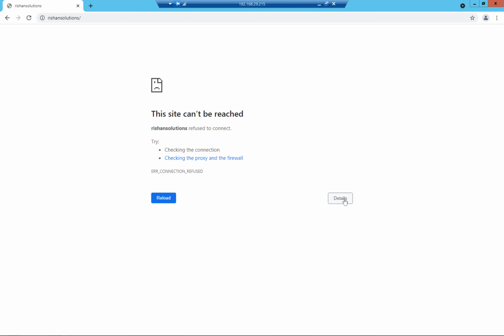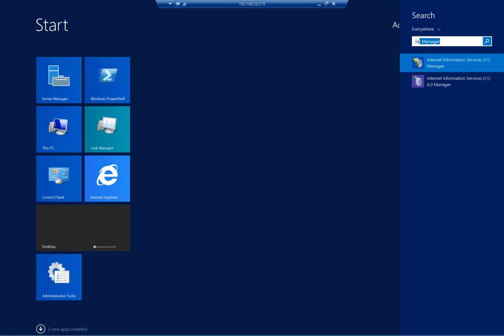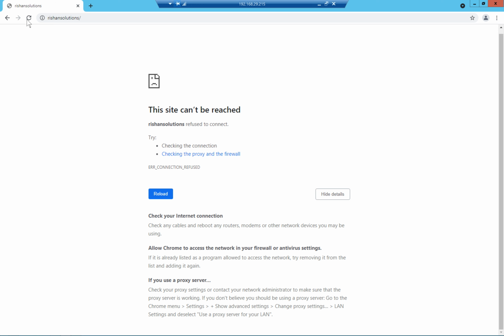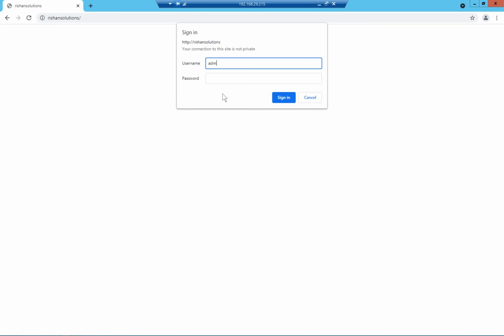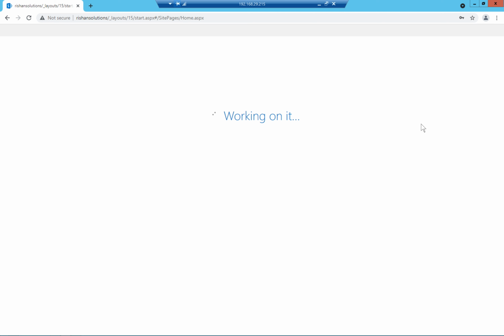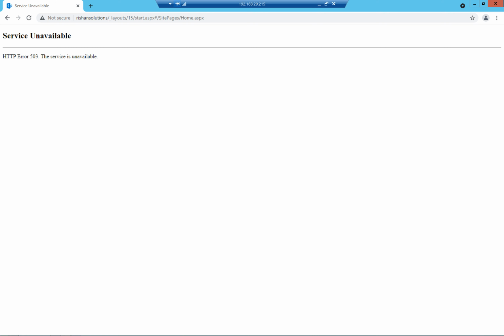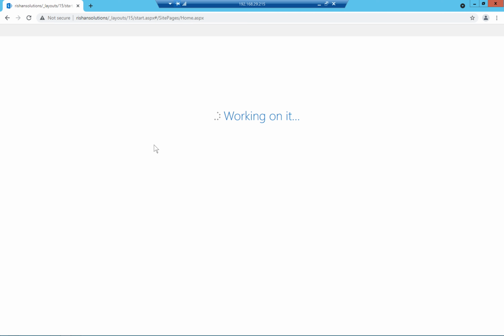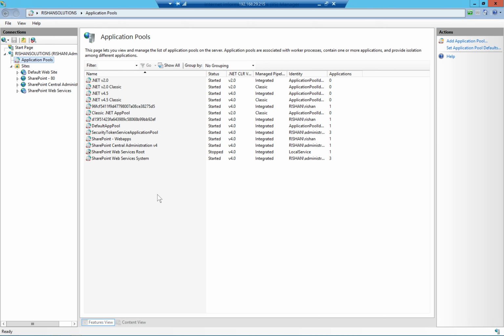Resolve 404 error, Page not found error and 503 Errors in Hosted sites